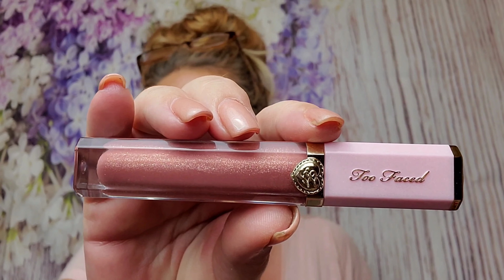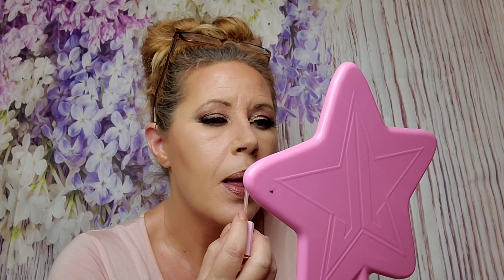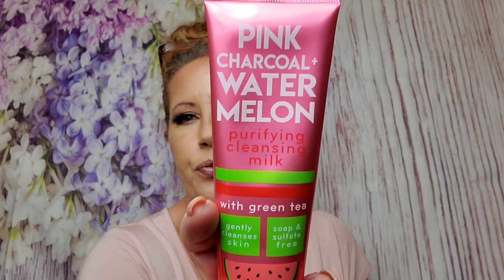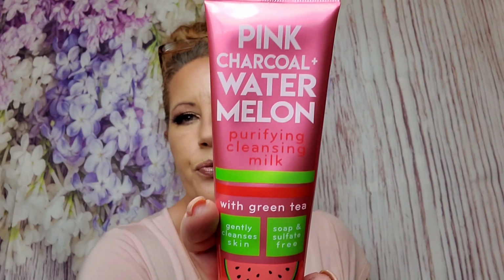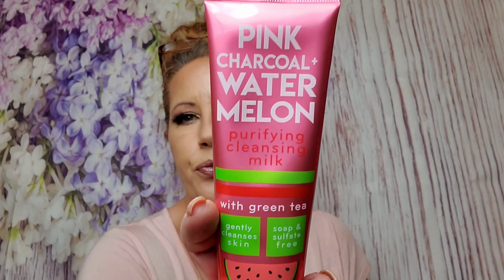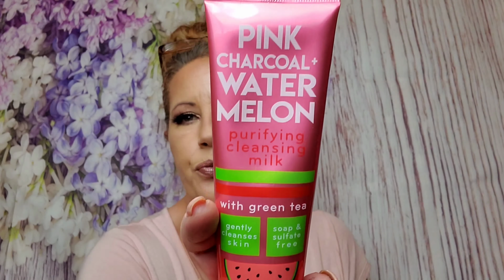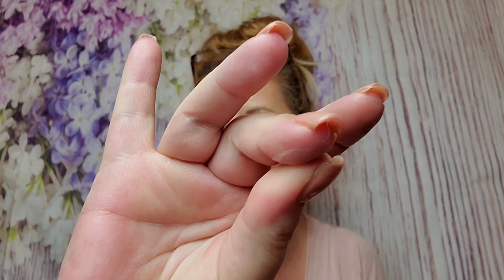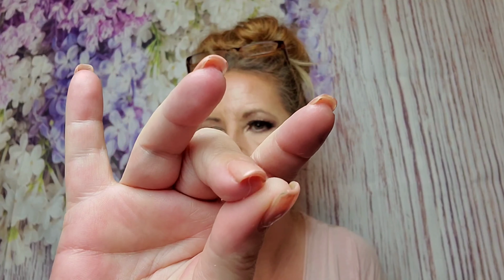Friday First Impressions 8/14/20! Love 💘 'em or Chuck 'em?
Thank you, thank you for checking out my video. It is just me being me and hanging out with you.

Here are the links to the current subscription boxes I get. Feel free to try them. I love all my boxes currently.

Glossybox $21 a month
use dicount code JESS

Slay Glam box $24 a month for 5-7 full size items use code JESSGUS

Boxycharm is monthly beauty subscription for $25 a month get all full size products

AIA Beauty Bundle $34 every other month. Use code JESS

Testtube by New Beauty. $29.95 every other month plus tax and shipping.

Splendies 3 pairs of awesome undies for $14.99 a month

Ipsy Glam bag for $12 and Ipsy Plus glam bag for $25, Ipsy Ultimate $50 monthly beauty subscriptions

Fabfitfun is a lifestyle box for $49.99 every quarter. Save $10 with code

Mercari Sign up for Mercari and get $10 off your first purchase.

Walmart seasonal beauty box

Grove Collaborative - natural and earth friendly products for your home. Everything from personal hygiene to cleaning products.

*Please know that all of my content and ideas are researched, developed and executed by me, myself and I.  If any of my content is all or part "owned" by another creator, I have received permission by that creator, to develope the idea into my own unique creation and will give credit where credit is due!  If any of my ideas interest you or you would like to use all or part of my content for your own personal use on your channel or elsewhere, please contact me directly via DM on Instagram @just_jessandfam, so that we may discuss the options and potentially help you develope the concept into your own original content.*